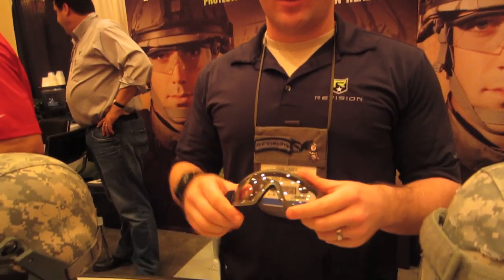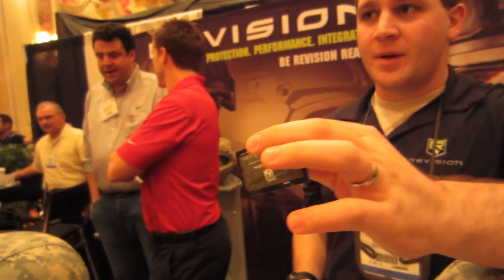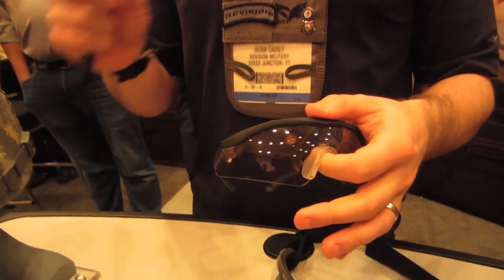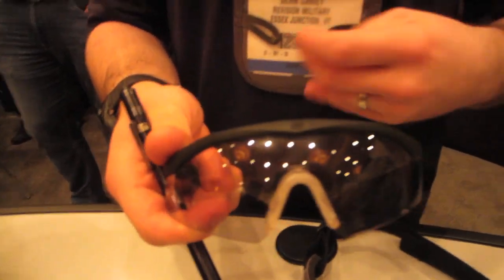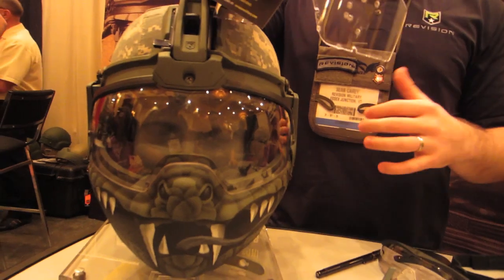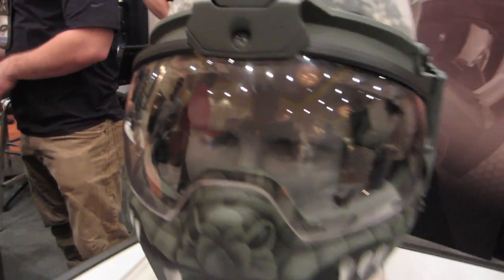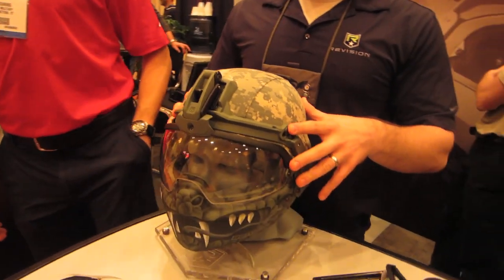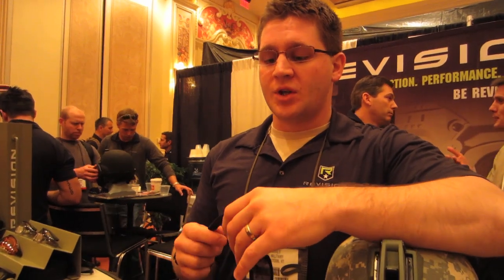Shot Show 2012: MilSimJunkie - Revision (Sawfly Photochromatic Battleskin)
Sean over at Revision MIlitary shows off some the newest offerings including new Sawfly photo chromatic lenses. Also in the video the new Revision Battleskin

Location:
Shot Show 2012
Sands Expo

Most notable weapon of the day was a KJW Tactical 10/22 GBB rifle